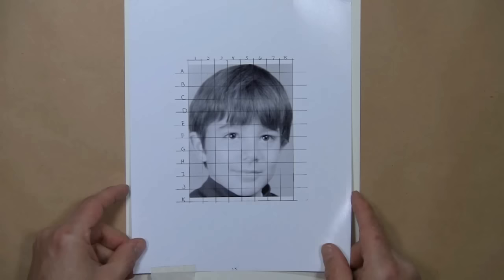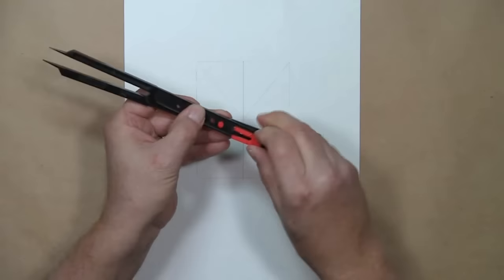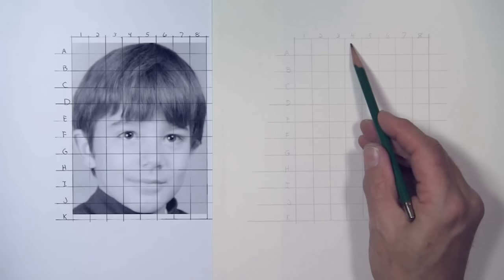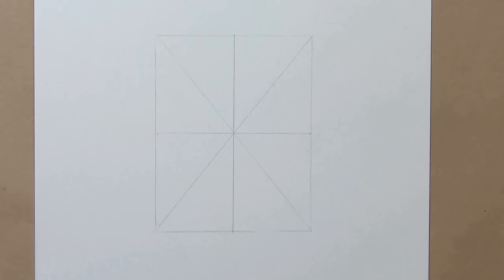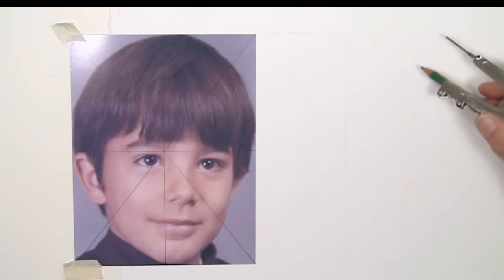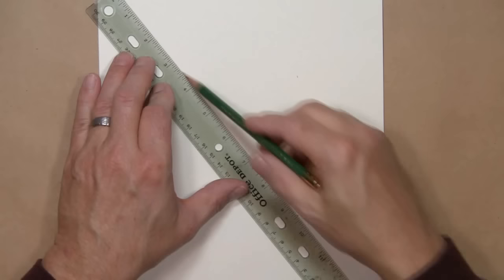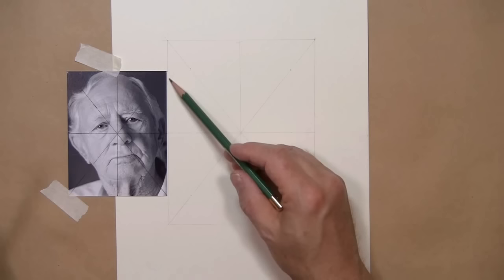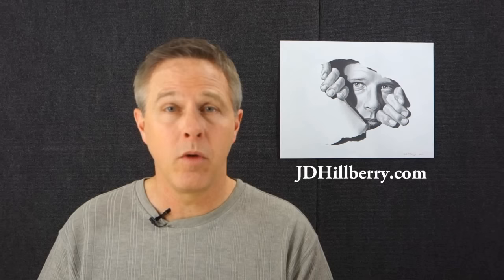How to Draw Accurate Proportions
This Realistic Drawing Tutorial explains how to draw accurate proportions on your paper before you start shading a drawing. This is especially useful for drawing realistic portraits.

I discuss the pros and cons of the "grid method" and give some alternatives if you want to progress out if it.

You can use the proportional divider and compass I mention if you like to draw from life as well as creating realistic looking drawings from reference photos.
for more info about my special bonus package that contains the drawing tools seen in this video.

To get access to my private drawing forum, personalized drawing tips and critiques from me

Make sure you check out the various tutorial subjects available. I’d love to help you learn to get the realism in your drawings you’ve been wanting.